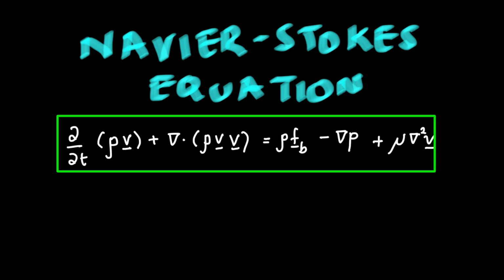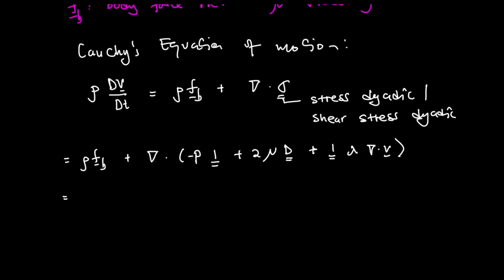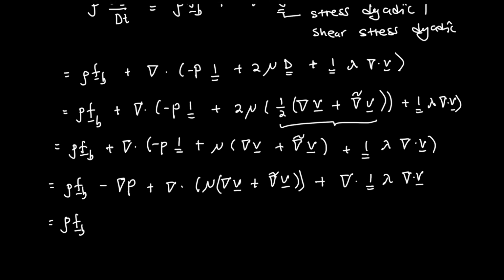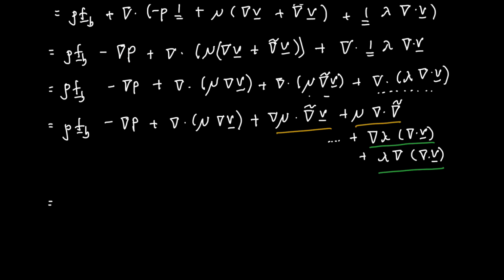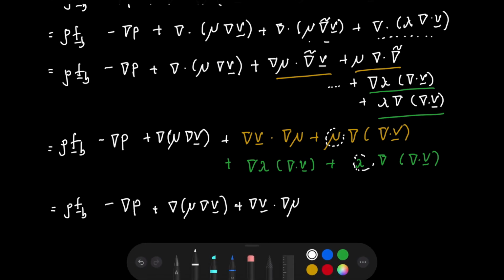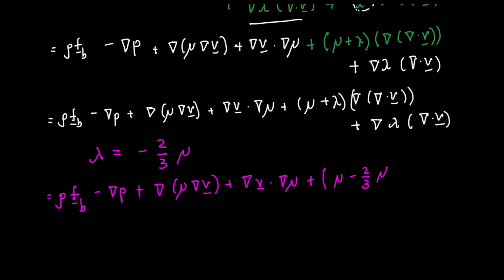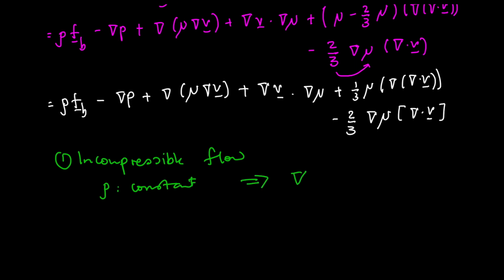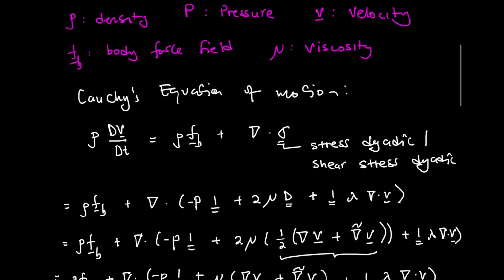Navies-Stokes Equation Derivation l Fluid Mechanics